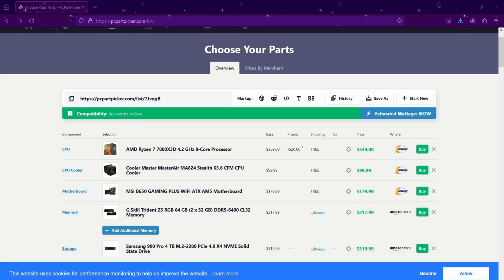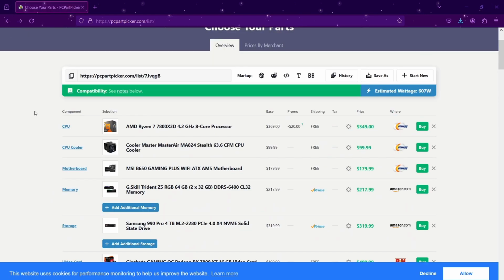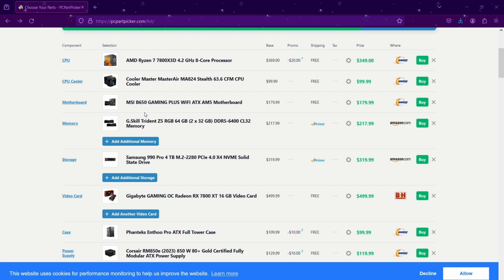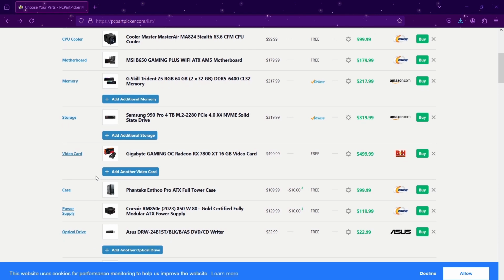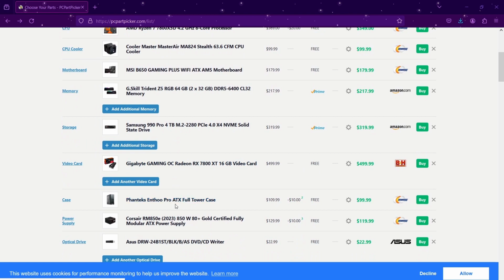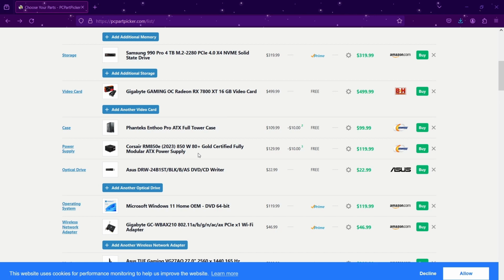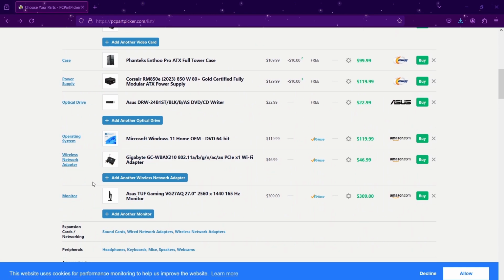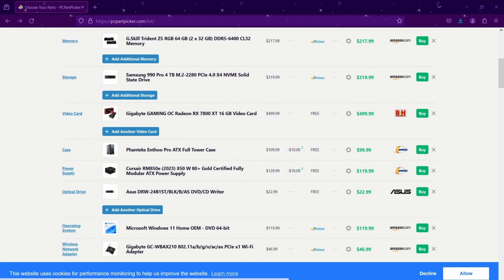PCPartPicker Tutorial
This is a tutorial showing how to properly design a computer using PC Part Picker.